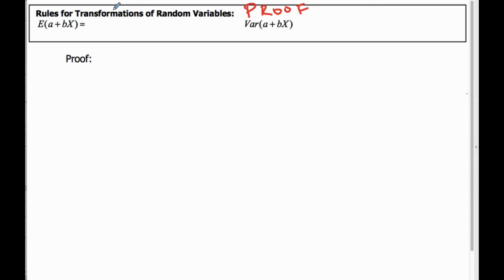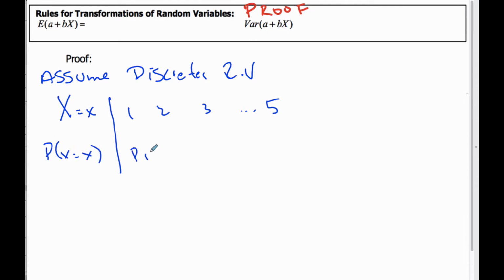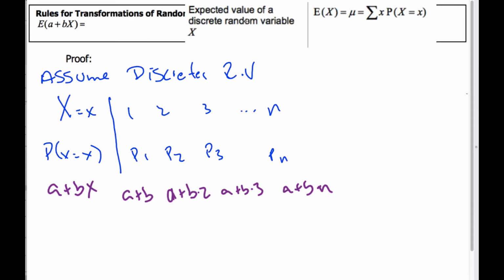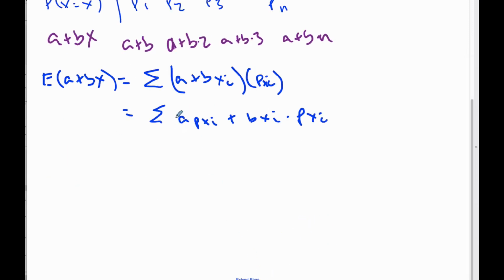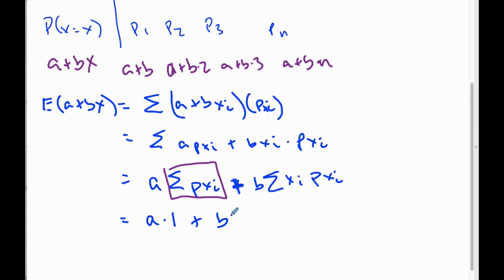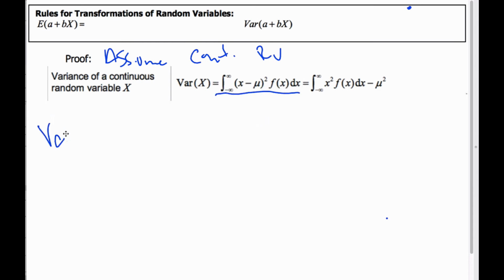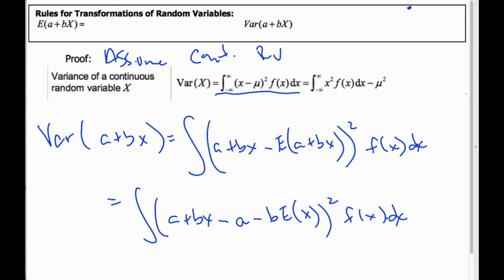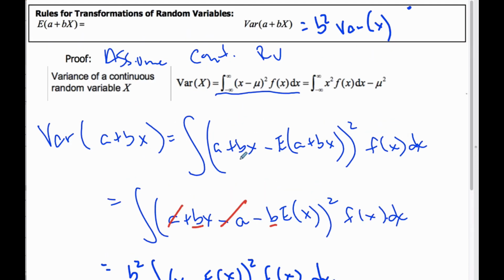IB Math HL - 15.03.1 Random Variable Transformation Proofs (Stats Option)